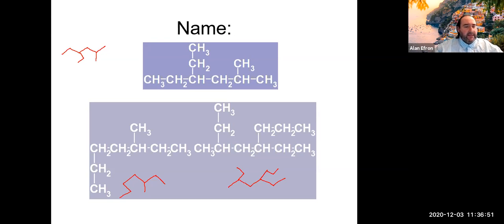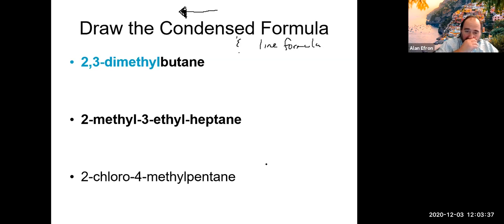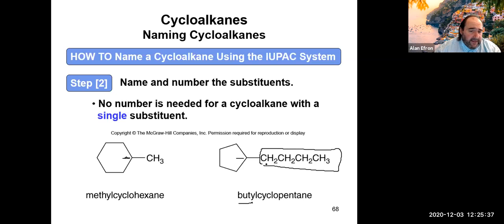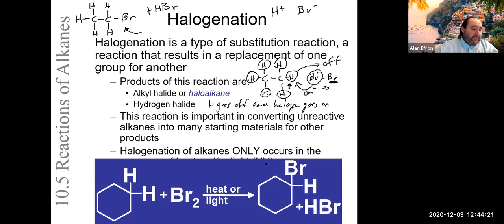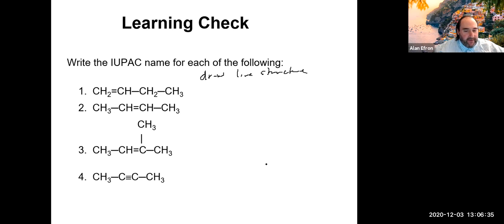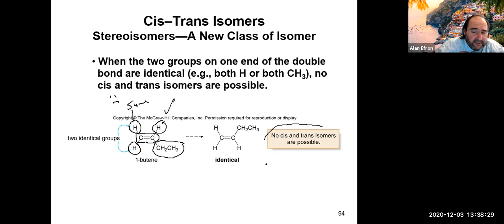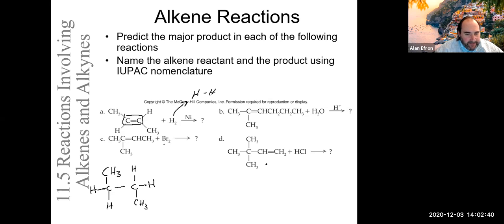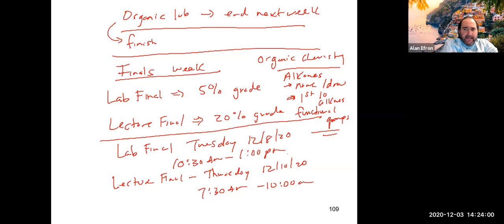Chem 51 Lab Lecture 12/3/20 (Ch 20)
We lectured on Ch 20 (organic chemistry, alkanes, alkenes, alkynes)